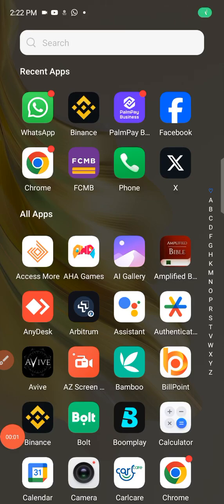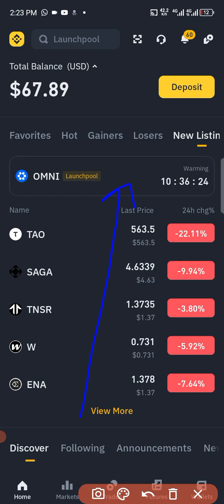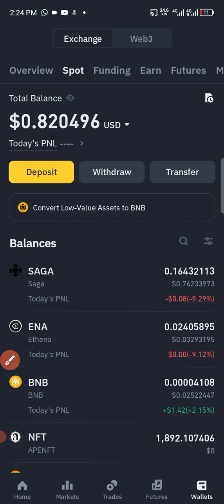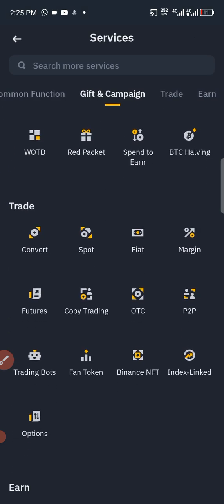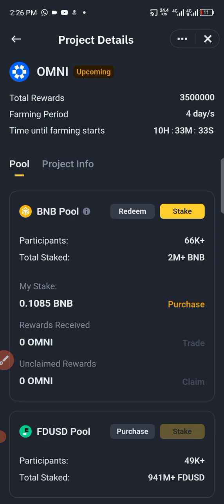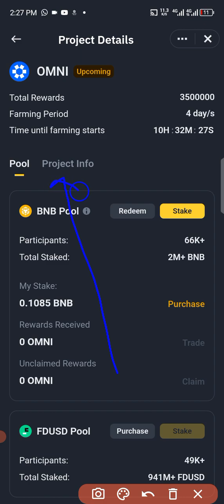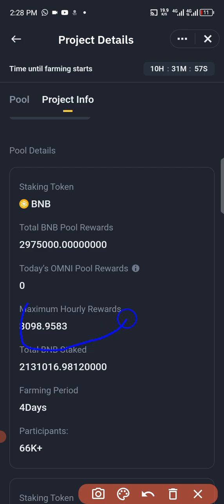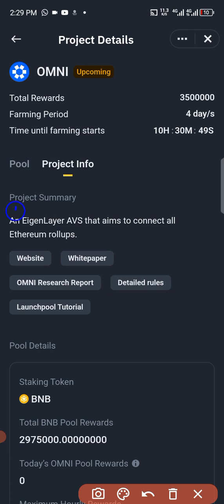How to make money using binance launch pool OMNI Coin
Create binance account with this link